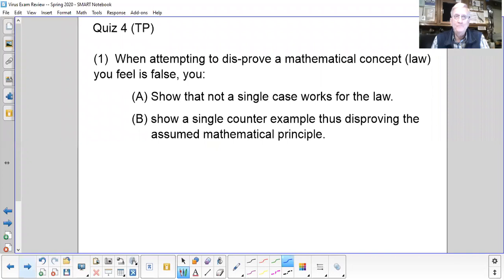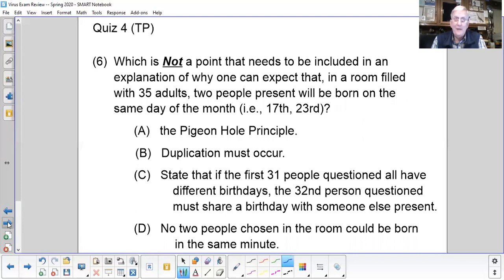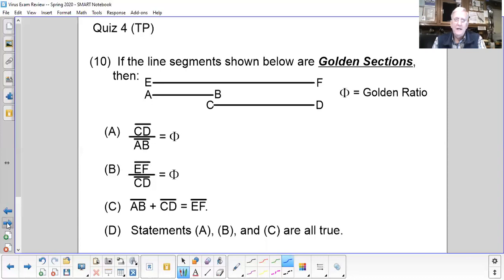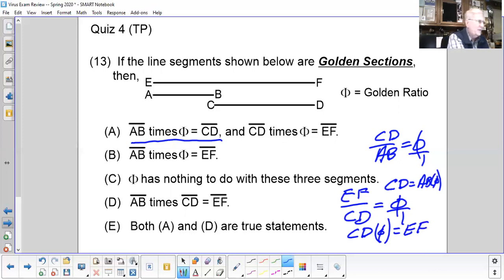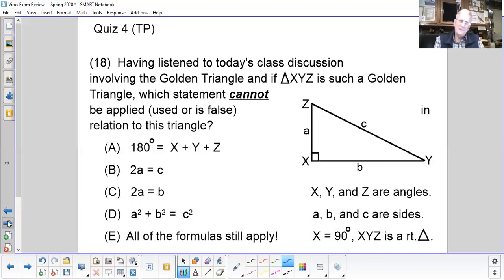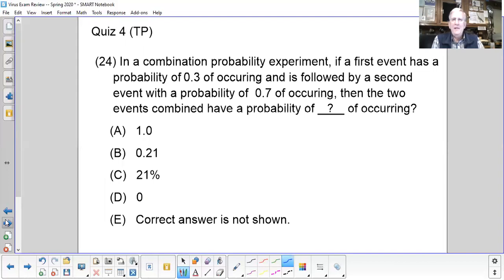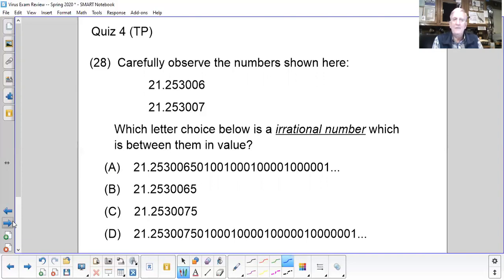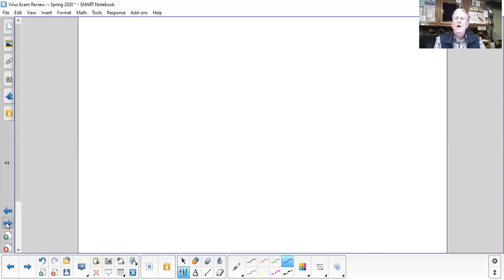May 7 2